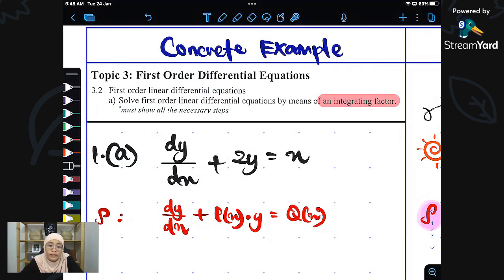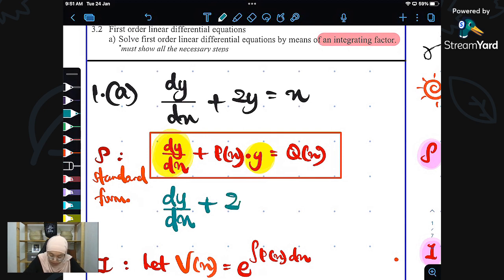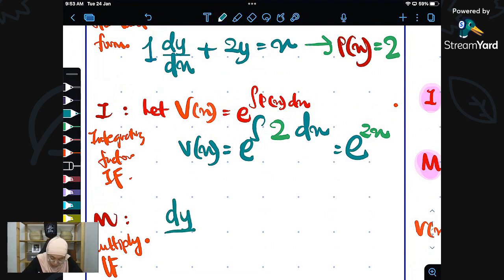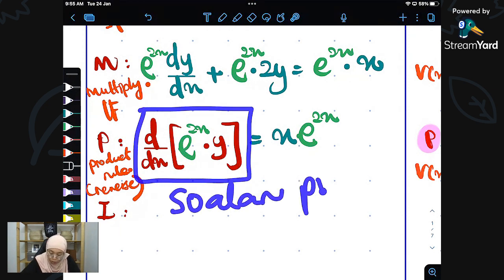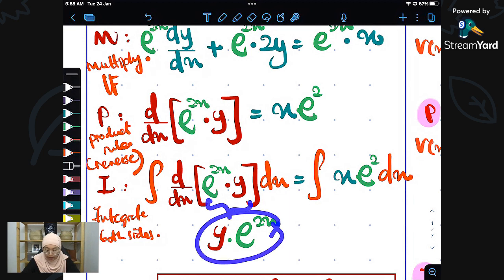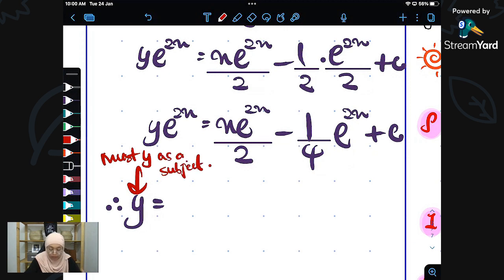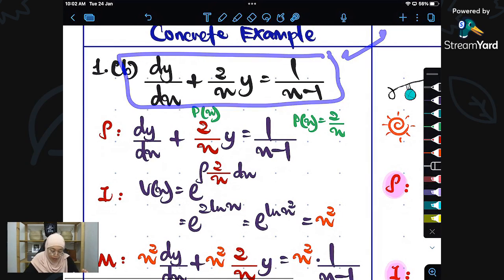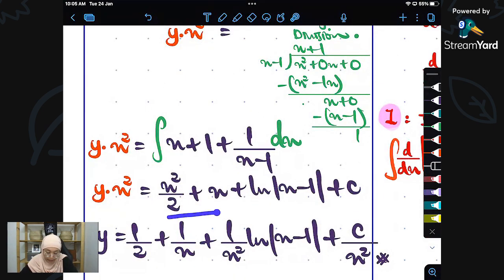First Order Linear Differential Equations - 1